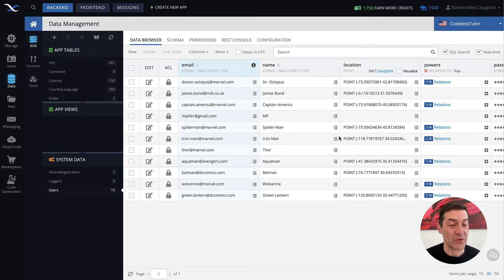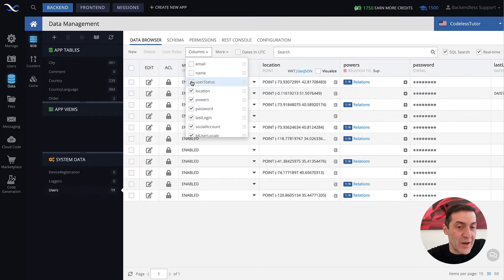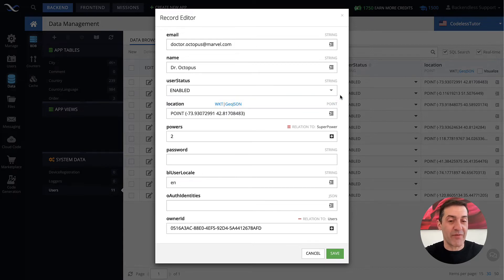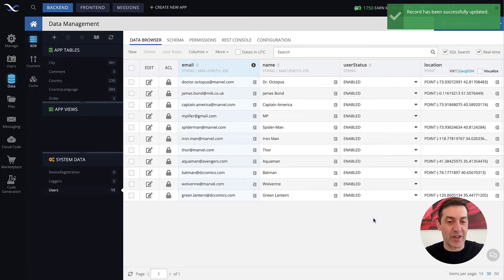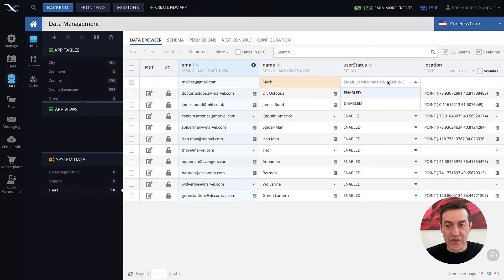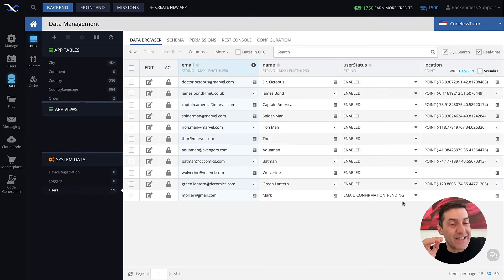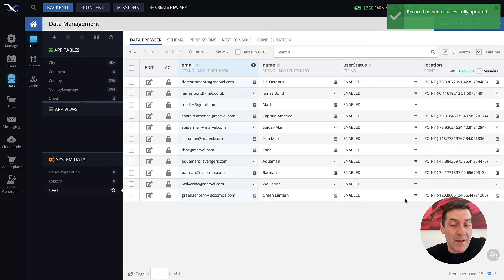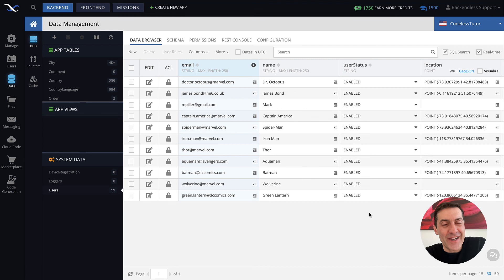User Status Management | User Management Course | Pt. 7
Learn about user status based upon where the user is in the registration and account confirmation process. Backendless uses a special user property to maintain the user status. In this video, we review how the status can be managed and use it to enable or disable user accounts.

This video is part 7 of the Backendless User Management Training Course. Start with Backendless for free today to follow along with this course